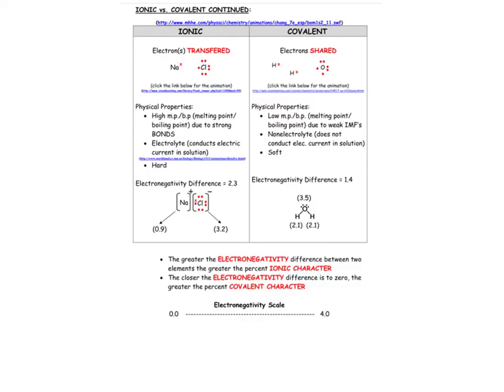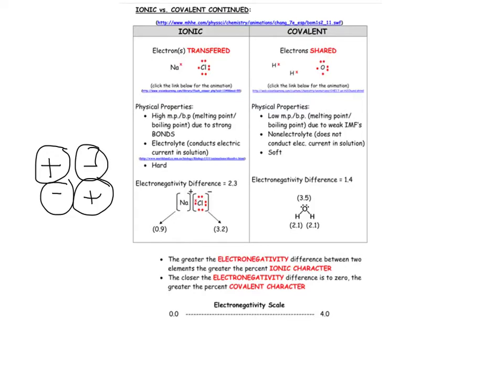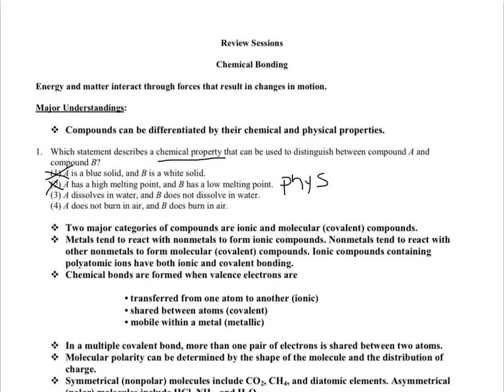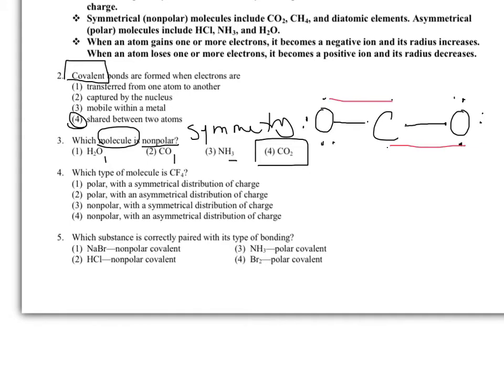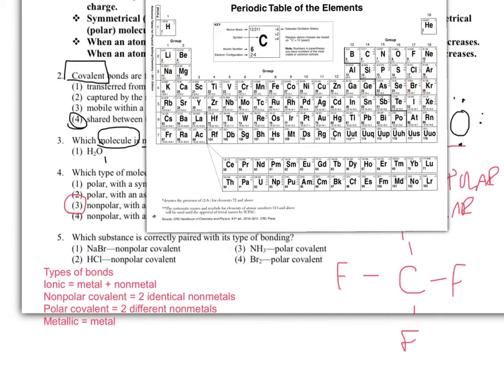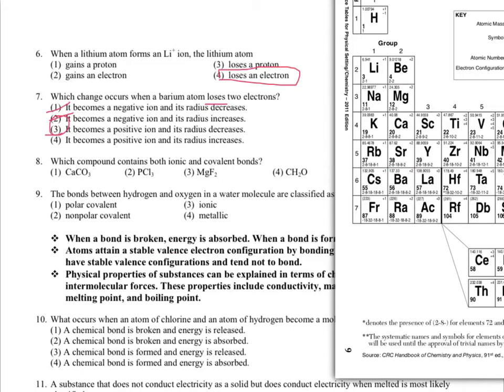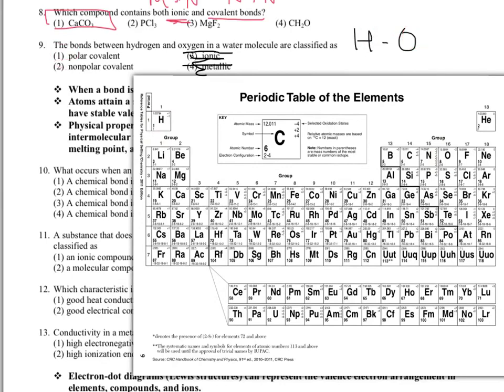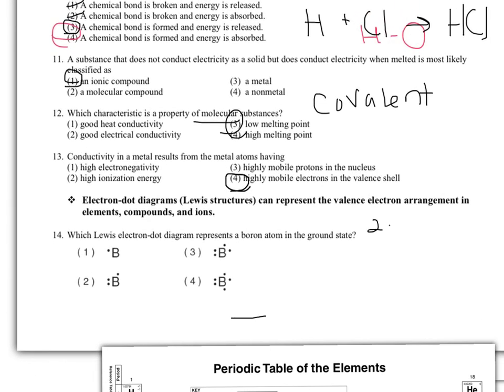Bonding review 1 of 3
bonding exan review part 1